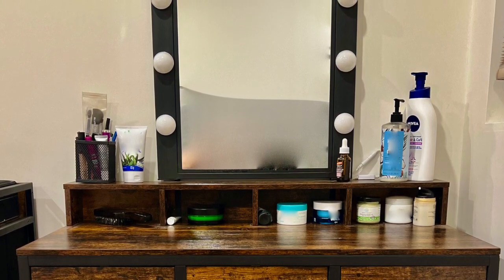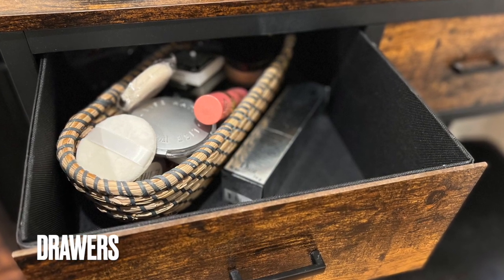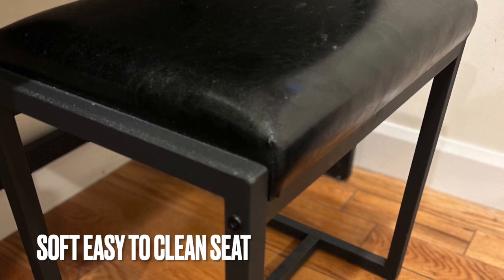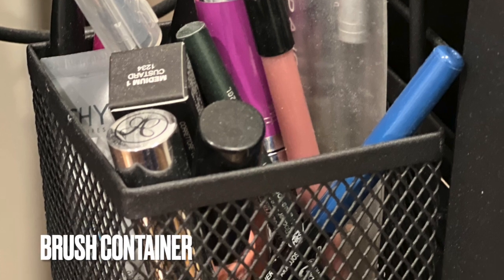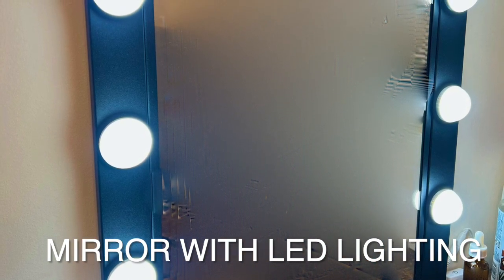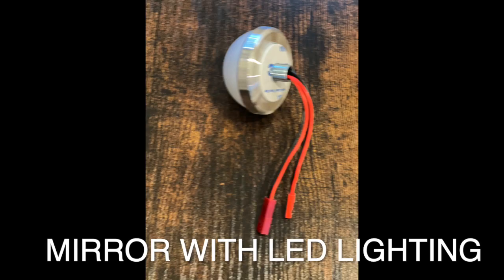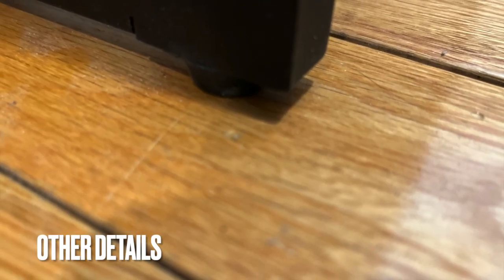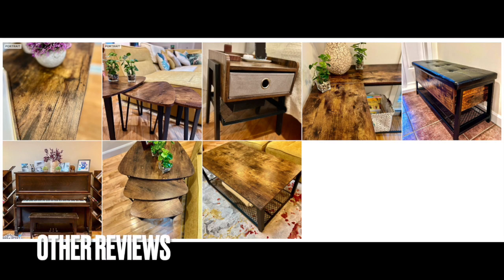Review 2022 Vasagle Vanity set Makeup Vanity with Dressing Table, with led mirror and stool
Dimensions:
Overall: 57.3'' H x 35.4'' W x 15.7'' D
Mirror: 23.3'' H x 19'' W x 0.9'' D
Table Height - Top to Bottom: 29.8"
Drawer: 4.9'' H x 10.6'' W x 15.7'' D
Seat/Bench: 16.7'' H x 16.5'' W x 11.2'' D
Knee Space: 22.8'' H x 35.4'' W x 15.7'' D
Mirror (with lights):  23.3'' H x 19'' W x 0.9'' D

Similar items:
- VASAGLE Vanity Table with Upholstered Stool Set, Makeup Table, Dressing Table with Mirror, 3 Drawers
- VASAGLE Vanity Table Set, Makeup Table with Stool, 3 Drawers, Tri-Fold Mirror, Rustic Brown URVT02BX
- SONGMICS Drawer Organizer Set of 4, Collapsible Closet Dividers for Bras, Underwear, Socks URYUS04LG

Other product reviews here: Vasagle Storage Bench, Vasagle Bookshelves , Vasagle Coffee tables, Vasagle side tables, Vasagle consoles